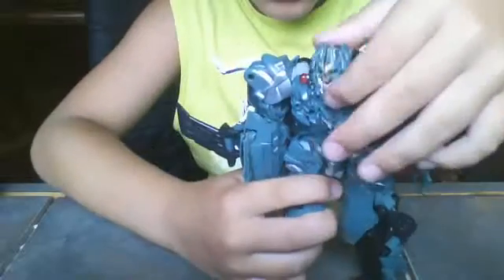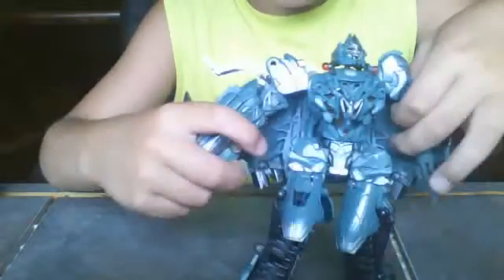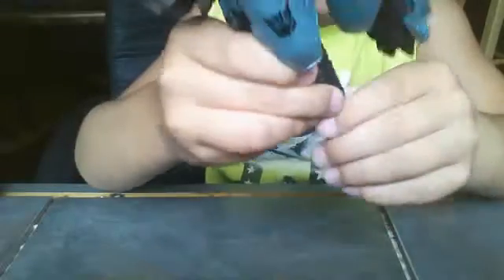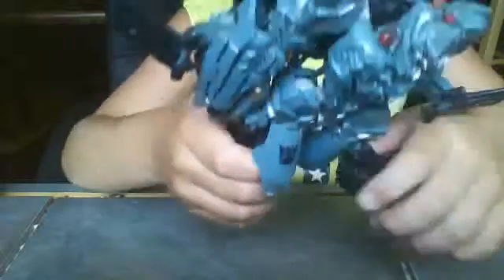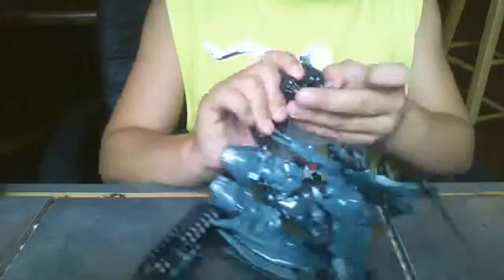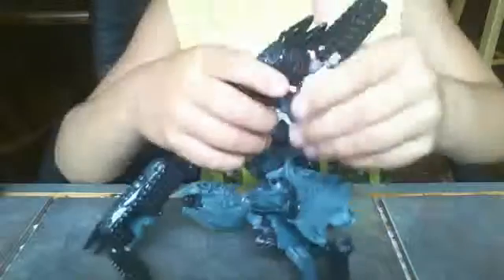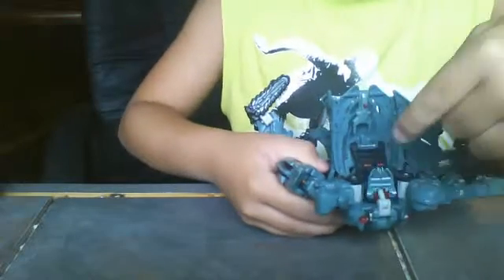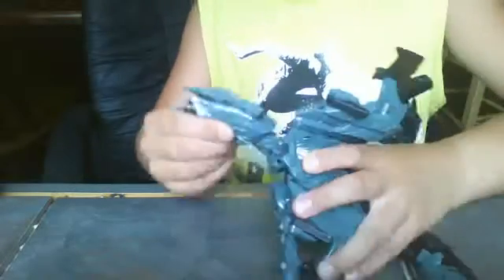Webcam video from June 29, 2014 11:19 AM